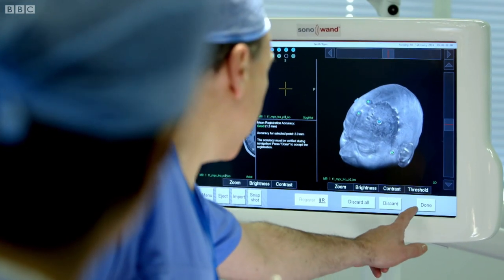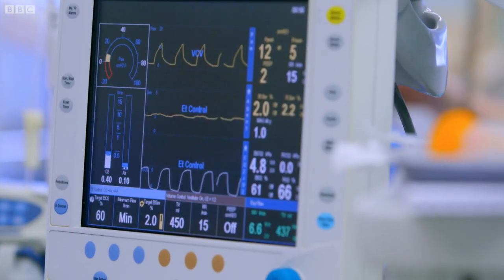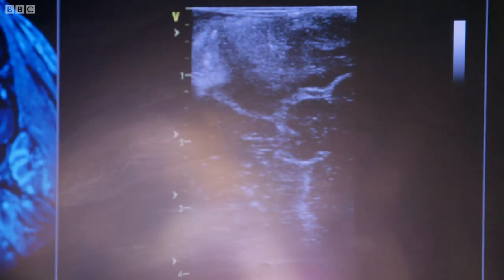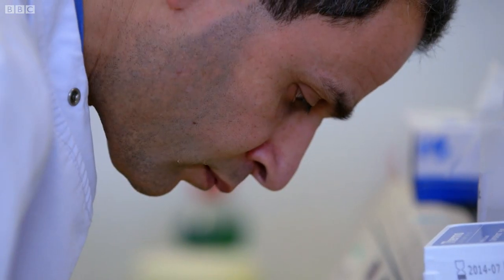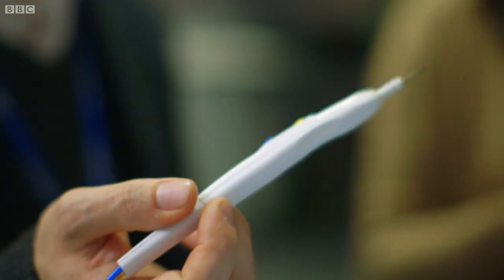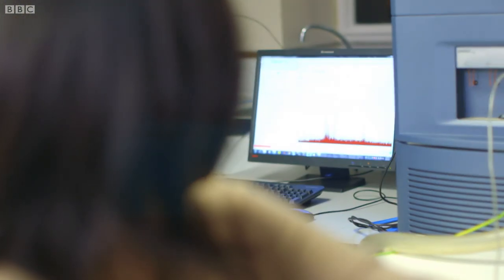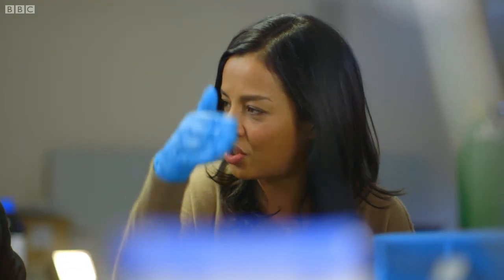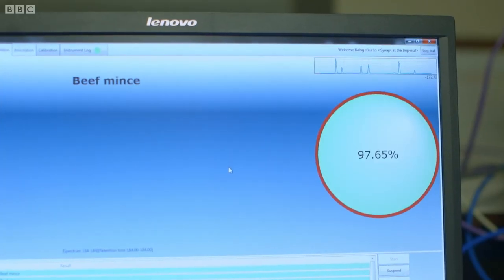Cancer Surgery Technology | Bang Goes The Theory | Earth Science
Liz Bonnin visits Imperial College London to find out about the cancer research work they are doing that could improve the efficiency and accuracy of cancer surgery. Taken from Bang Goes The Theory: Series 8.